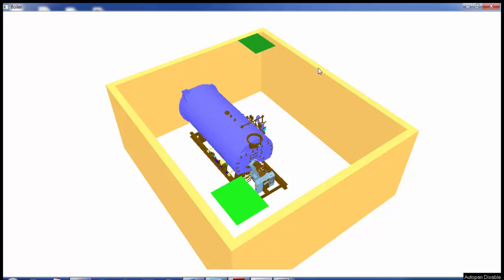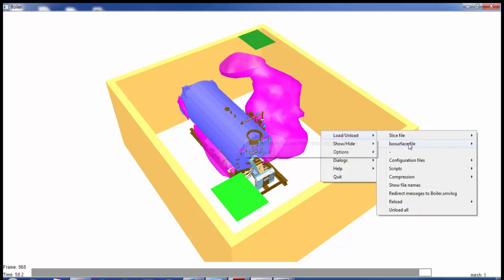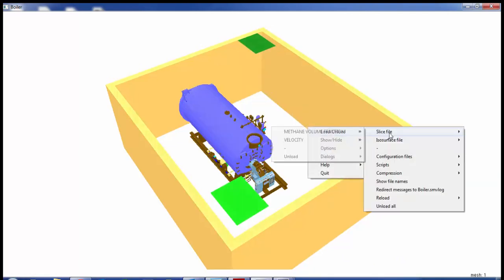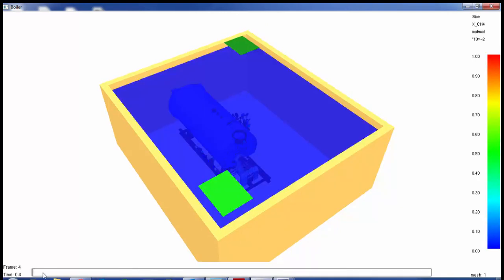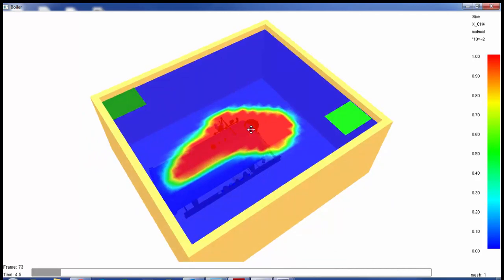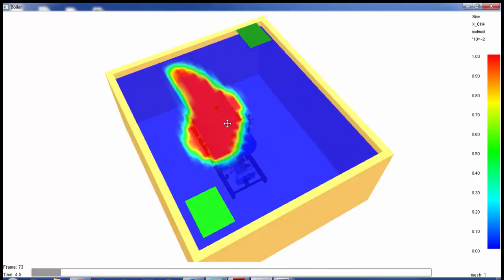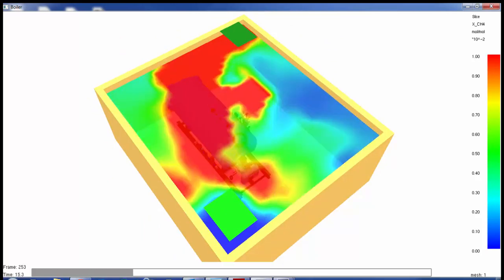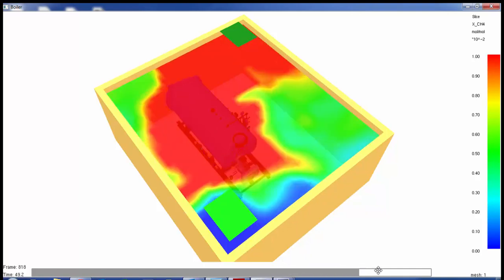Boiler Room Gas Leak Detection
Detection of gas leaks in boiler rooms is an important safety design practice.  Placement of the detectors that identify these leaks and then allow action to be taken to isolation fuel sources can be optimized using computation fluid dynamic modeling of design basis leaks.